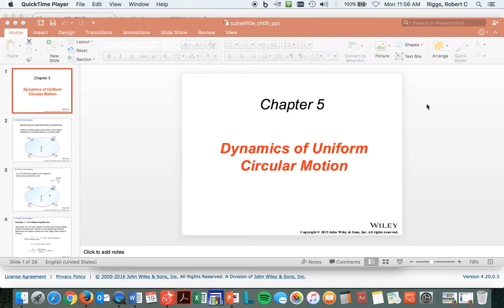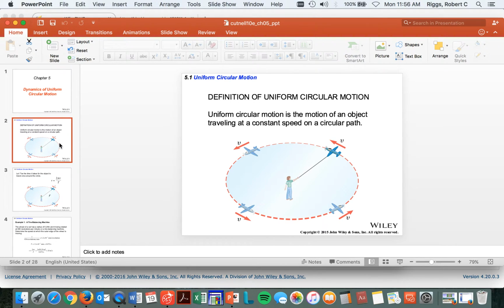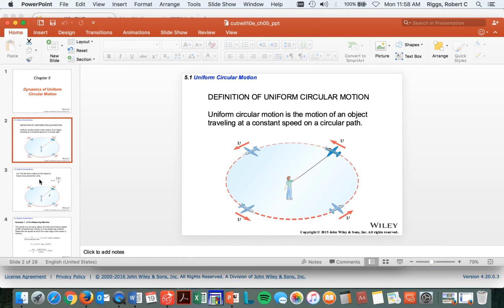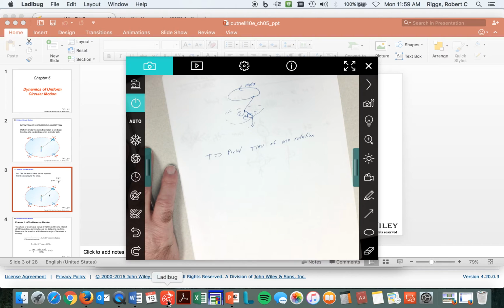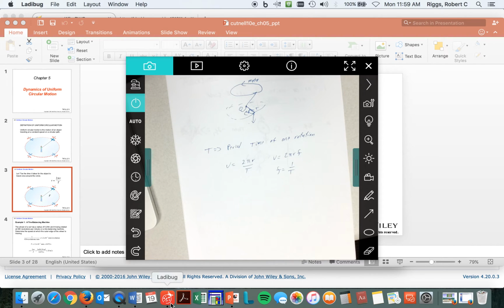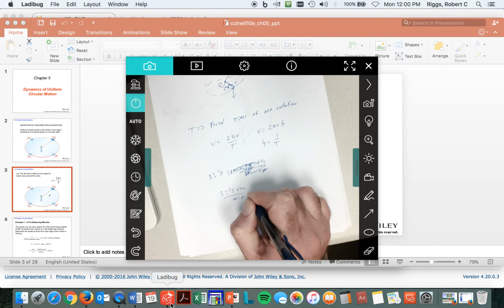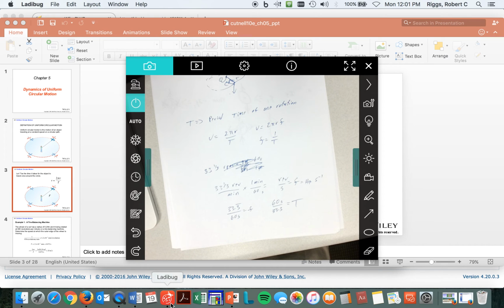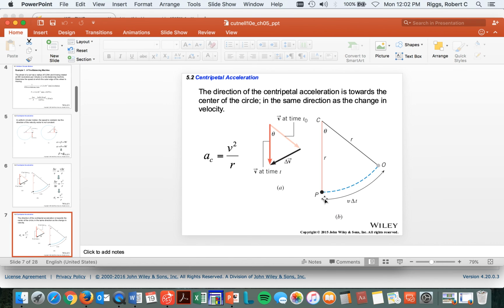Lesson Sep 20 Video 1